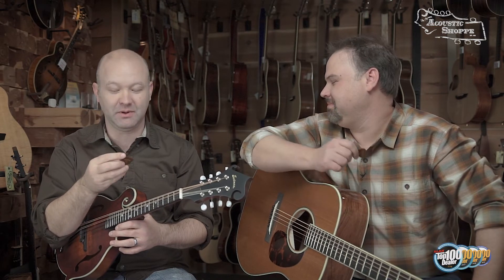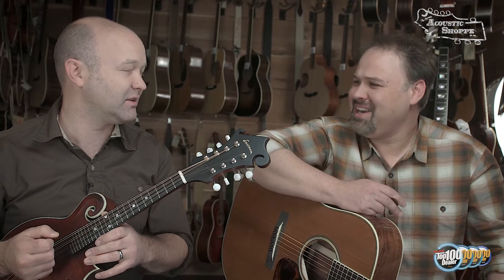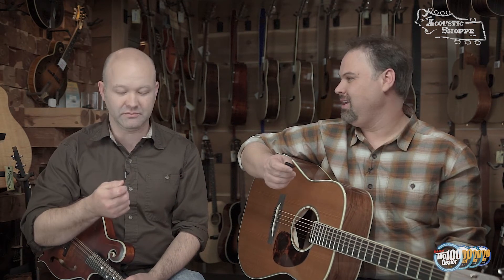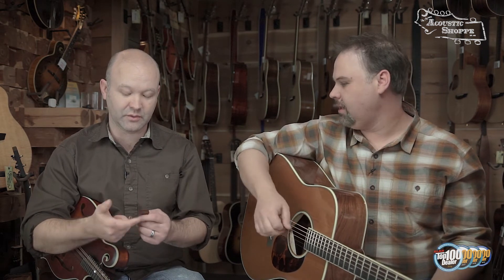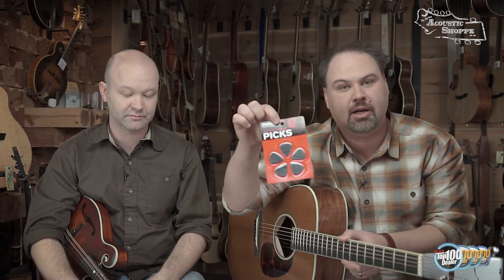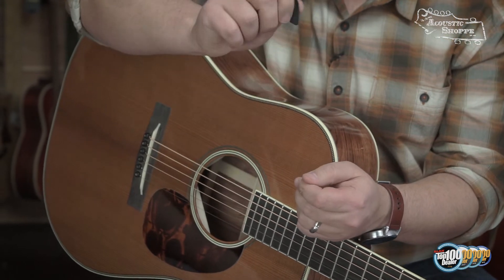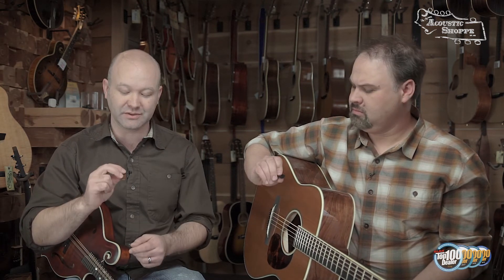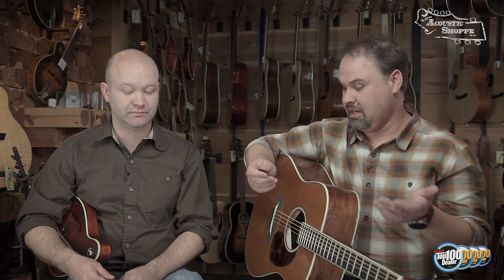Is There a Perfect Pick for Guitar and Mandolin?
John & Jeremy go over the basics of choosing the right flatpick for guitar or Mandolin